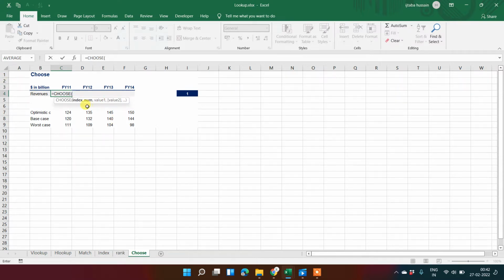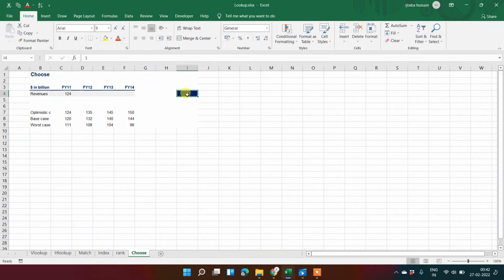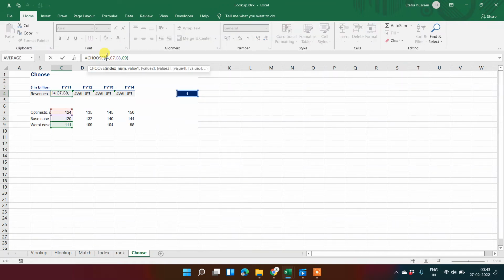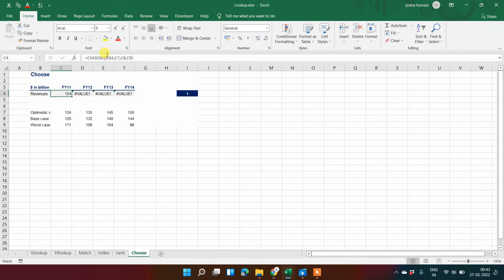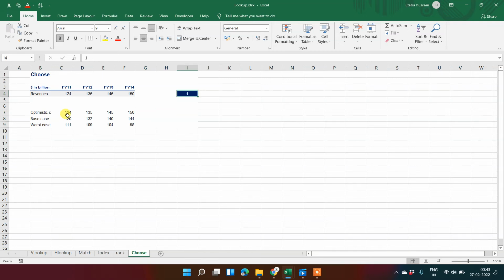CHOOSE Function in Excel | How to use CHOOSE formula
This video explains CHOOSE function in Excel. Benefits of using CHOOSE function. How it is leveraged on other lookup and logical functions.